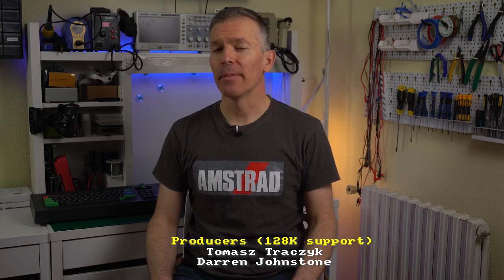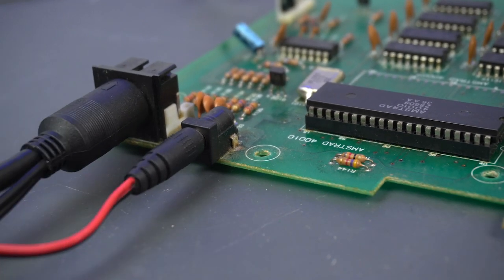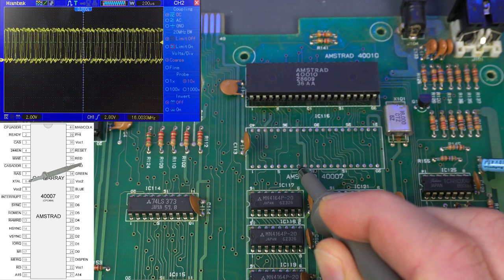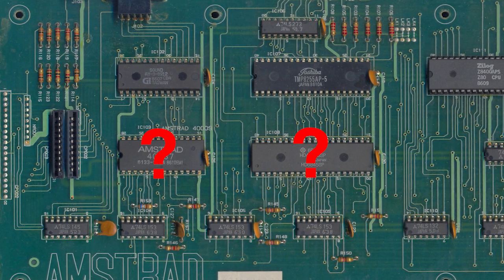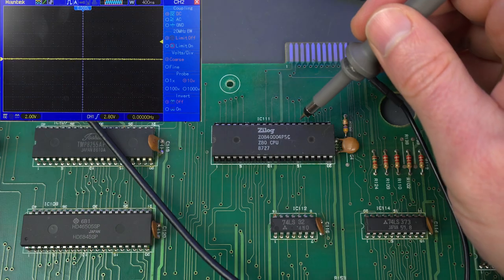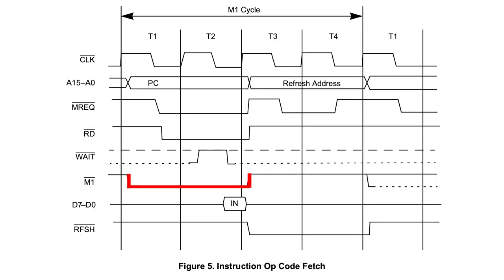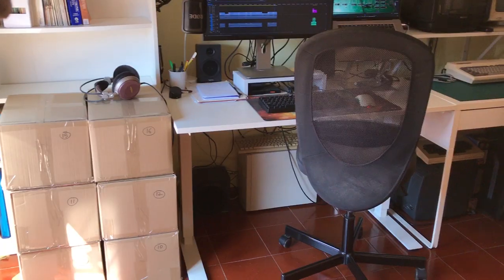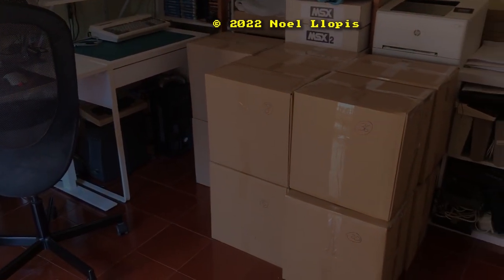Always Check The Basics First - Amstrad CPC Repair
Some repairs are epic and others... not so much. But it's really important to always do the basic checks before moving on to other things to identify easy faults as quickly as possible.

Chapters:
00:00 Intro
00:57 Initial checkup
02:45 Clock signals
04:28 Candidates
06:25 What are those signals?
08:26 Conclusion and announcement